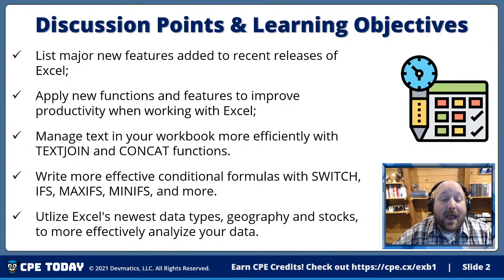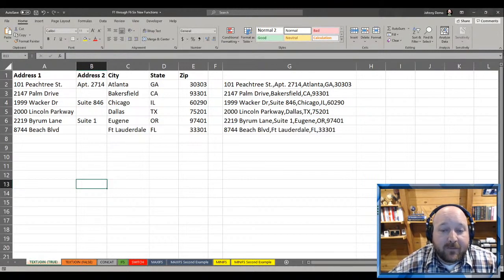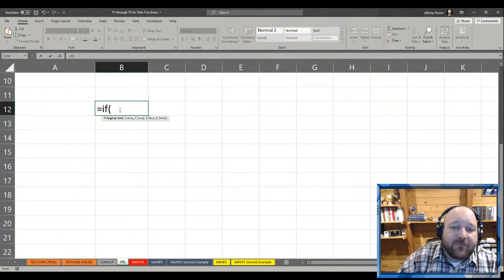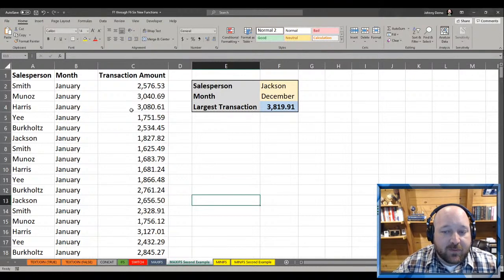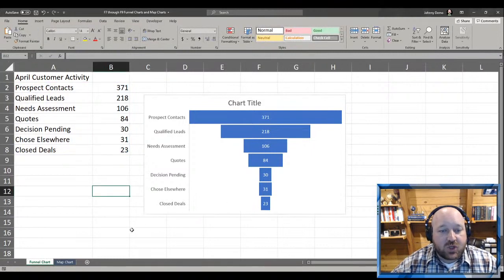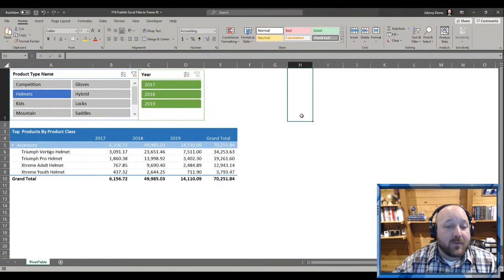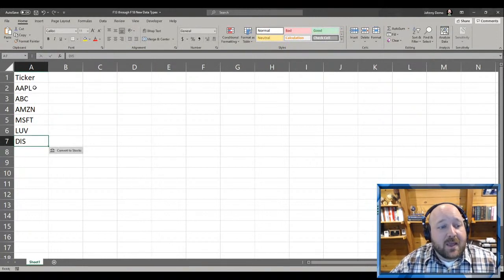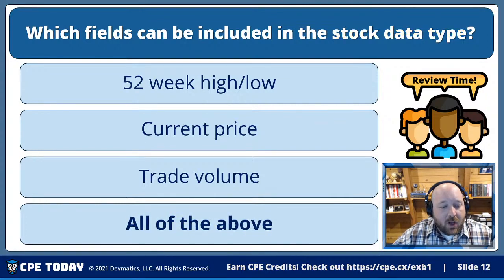Excel's Best New Features - Part 1 | Earn CPE Credits!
With recent Excel updates provided through Microsoft 365/Office 365 subscriptions, Microsoft continues to pack new features into the popular spreadsheet tool. Enhancements to data analysis tools, new functions, and improved collaboration opportunities are available in more recent Excel versions. For those who know about these new features and apply them, exciting opportunities for improved productivity await. Take advantage of this opportunity to learn how you can put Excel’s best new features to work right away!

Are you a CPA?? Are you a Financial Professional?? Earn CPE Credits for Today's Podcast. Take a quick 5 question quiz and get your certificate today. Super Easy!

00:00 - Intro
06:23 - How do I know what version of Excel I am operating on?
09:14 - What are the six New Functions in Excel?
09:42 - How does TEXTJOIN work?
14:50 - What is CONCAT?
17:16 - What are IFS in Excel?
24:11 - What is an IFERROR Formula and how to use it?
26:00 - What is Logical Conditional Arithmetic?
32:27 - What are the two New Charts in Excel and how to use them?
33:43 - How to create a Funnel Chart?
36:07 - What are Mapping Charts and how to use them?
37:53 - How to change the format of the Mapping chart?
42:16 - How to use Power BI with Excel?
45:25 - How to change the Default layout for Pivot Tables?
50:05 - What are the Data Types for Excel?